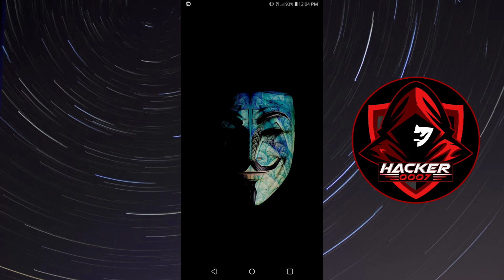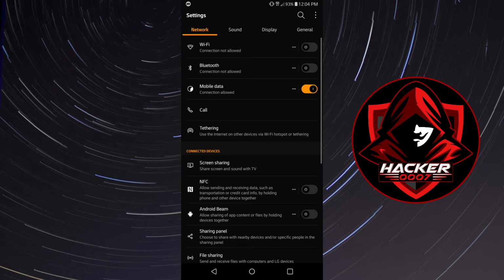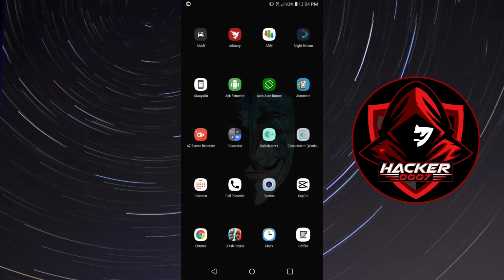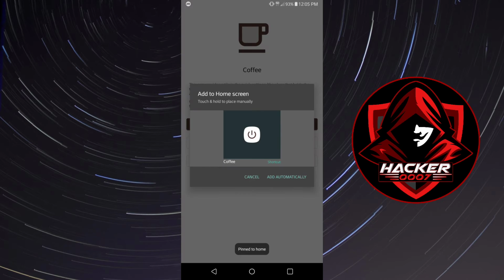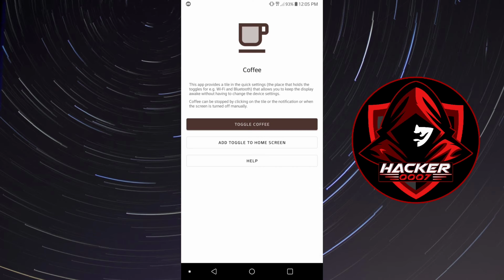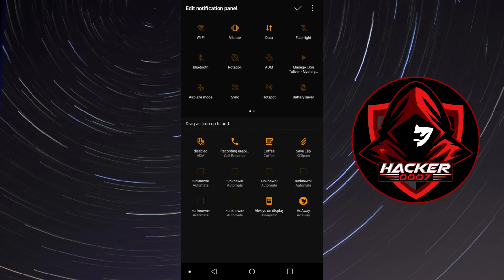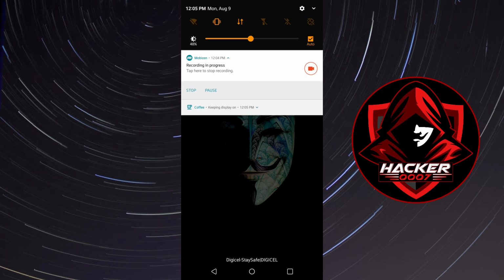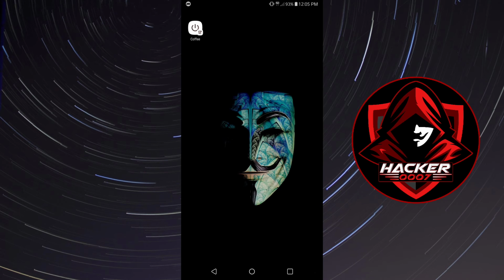How to Turn Screen Timeout Off on All Android Phones | Set Screen Timeout to Never (Best Method)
In this video I will show you how to turn off your screen timeout. With this method you will be able to keep screen turn on until you are ready to turn it off. This is an easy method and it is all done with one simple application.